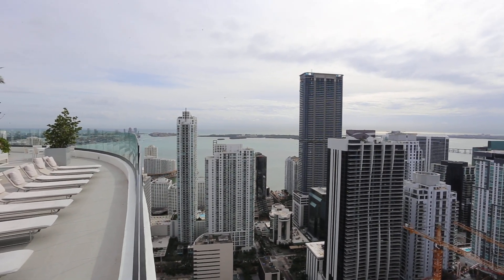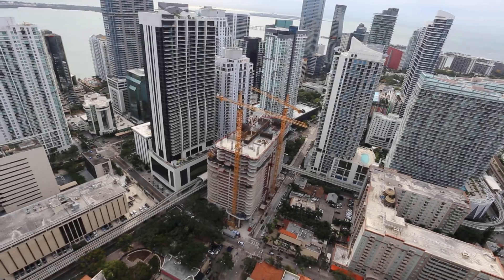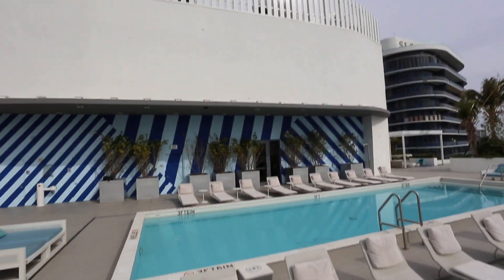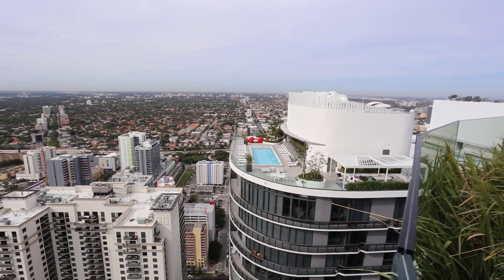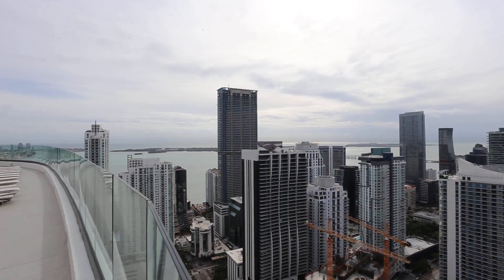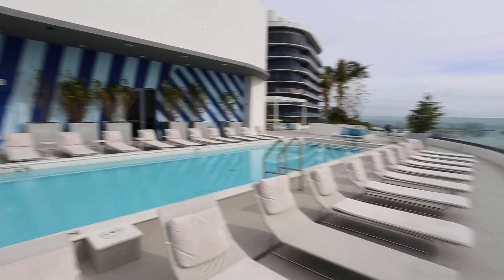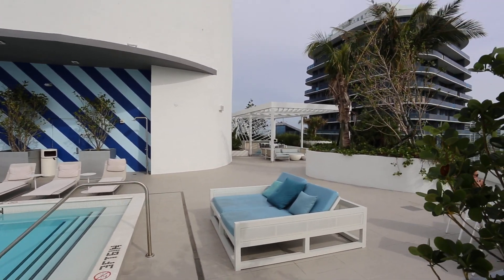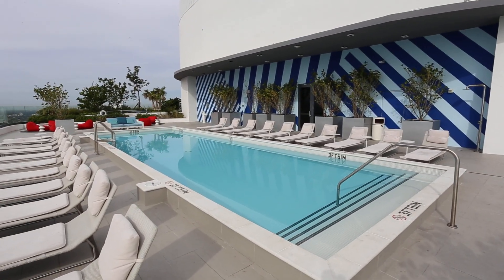Brickell Heights Roof Top 50th Floor Pool Deck! Sun All Day Long!